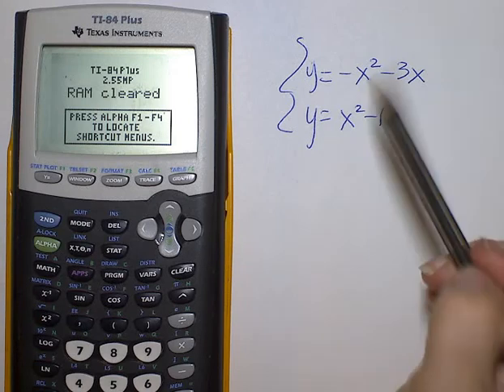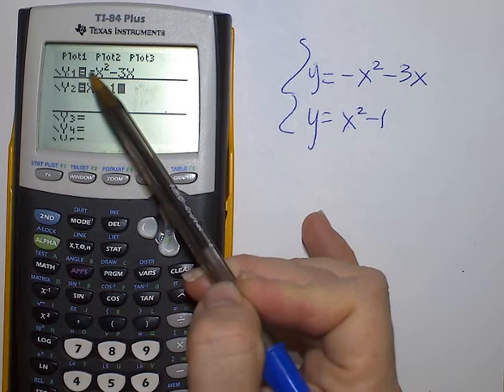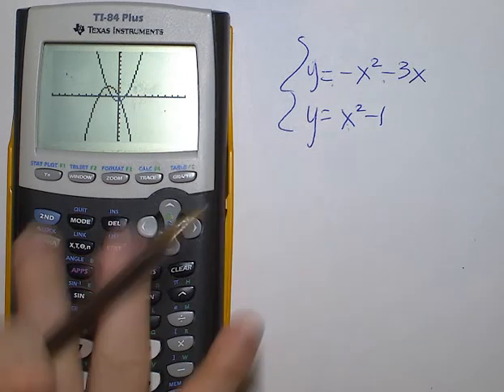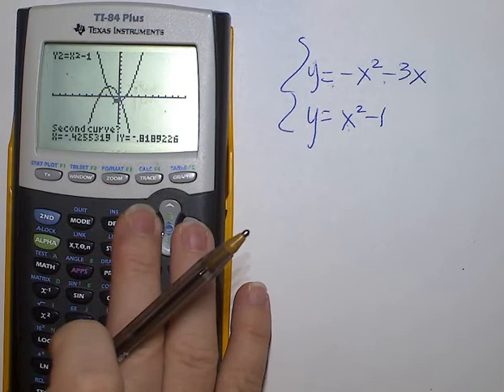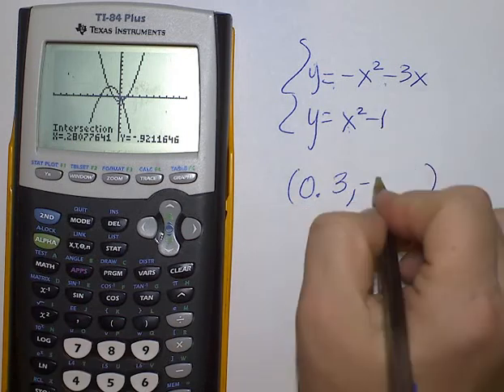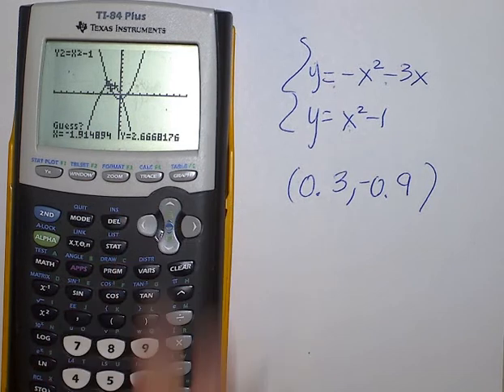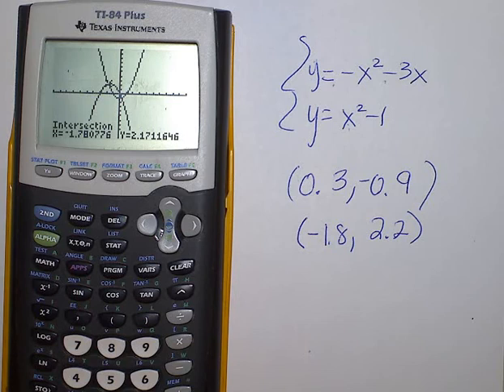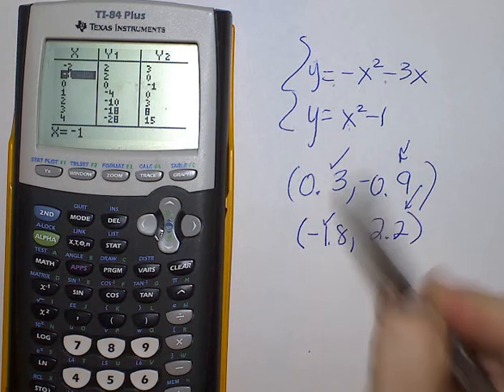Solving Nonlinear Systems using a Calculator: Example 3